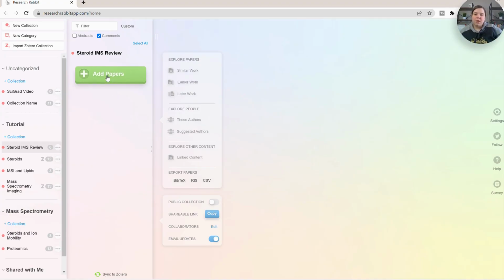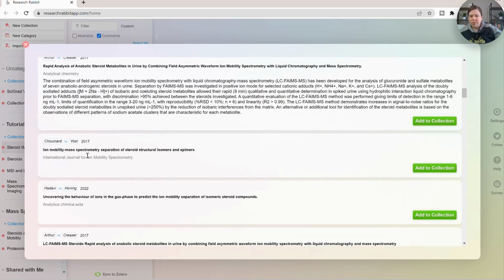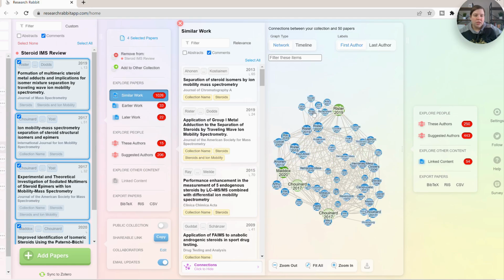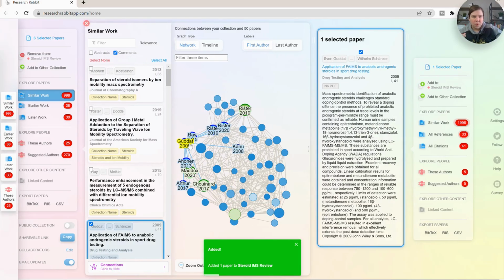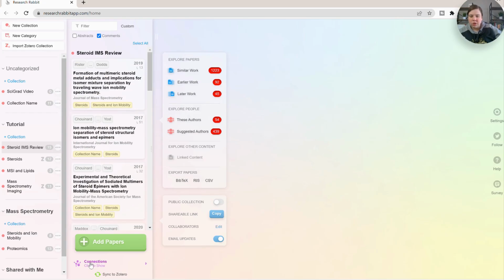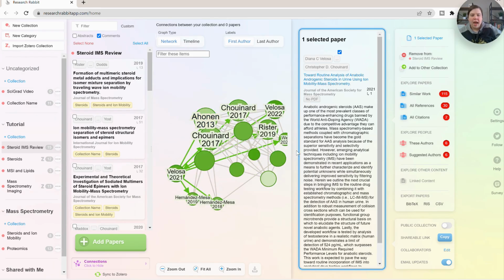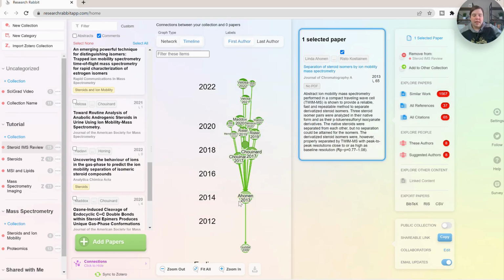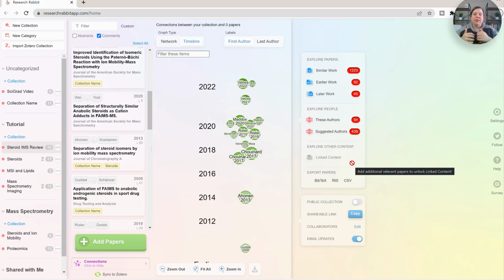How to Create a Literature Review Outline with Research Rabbit || Research Rabbit Tutorial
Use Research Rabbit to plan your literature review outline!

In Research Rabbit, we can find articles to include in your literature review, and then we can use the network analysis to identify literature review themes.

Timecodes
00:00 How to use research rabbit to outline your literature review
00:08 Create a Review Collection
01:25 Add specific papers to Collection
03:06 Expand Collection Using Network Analysis
05:24 Determine Literature Review Themes
07:18 Organizing Your Literature Review Outline